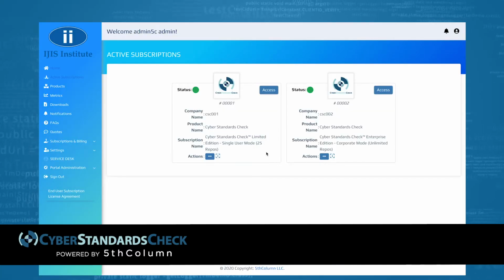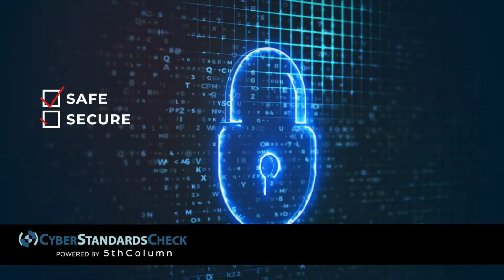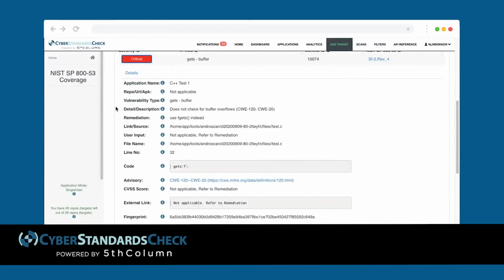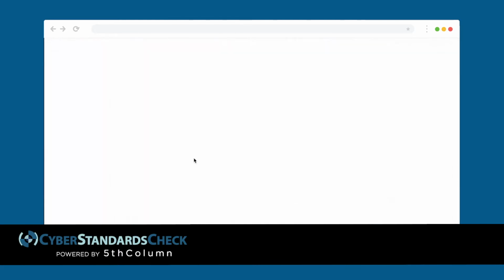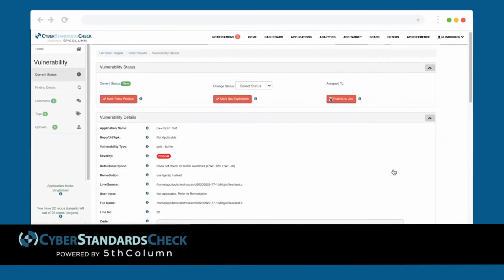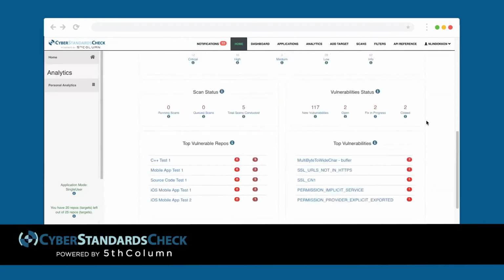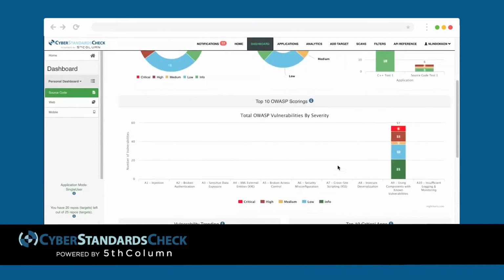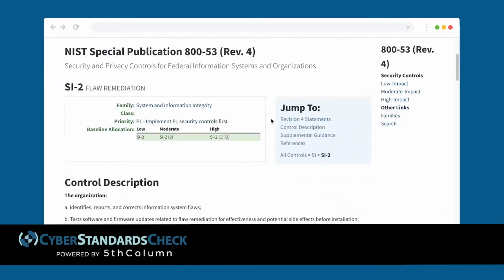IJIS/5th Column CyberStandardsCheck Tool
The IJIS Institute now offers a standards-based vulnerability scanner as part of the Springboard Certification program. CyberStandardsCheck (CSC) is a turnkey vulnerability scanner that instantly identifies bugs in web and mobile applications with easy to understand recommendations on how to fix them. CSC even integrates with JIRA to ensure those bugs are assigned and dealt with before it is too late.